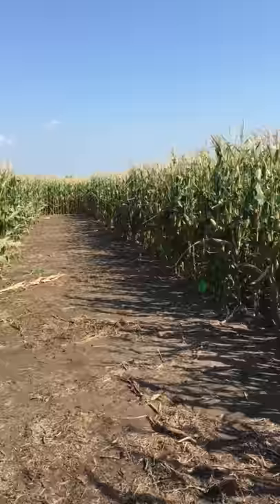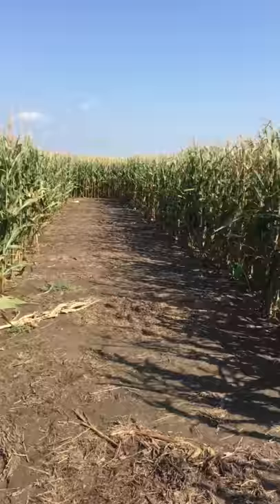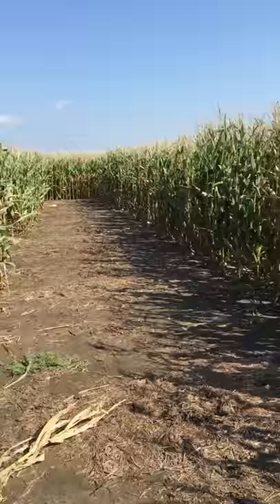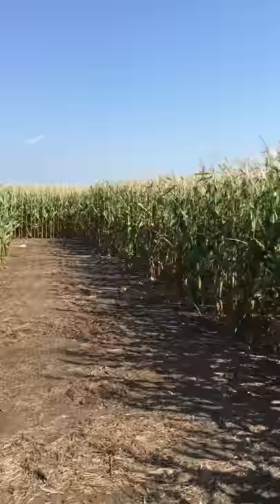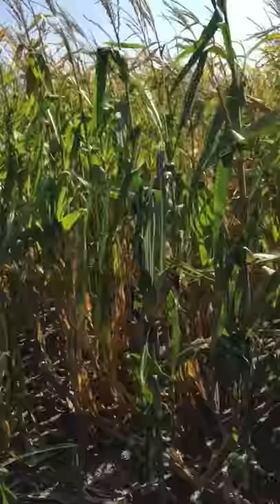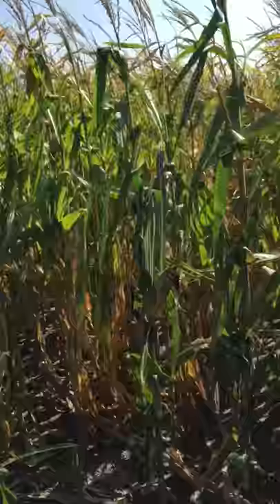High-Yielding Corn Experiment at Scandia, KS. How management practices can help to increase yields?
Breaking corn and soybean yields barriers is a global initiative coordinated with collaboration of IPNI (North America Brasil and Southern Cone), Kansas State University, and INTA Oliveros (Argentina). The project has three locations Argentina, Brazil and US.  PI Project for US is Dr. Ignacio Ciampitti Cropping System Specialist at Kansas State University. Mr. Guillermo Balboa works in this project as part of his PhD.

KSUCrops Production Team at K-State